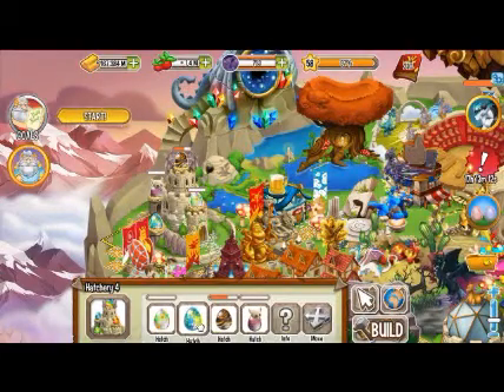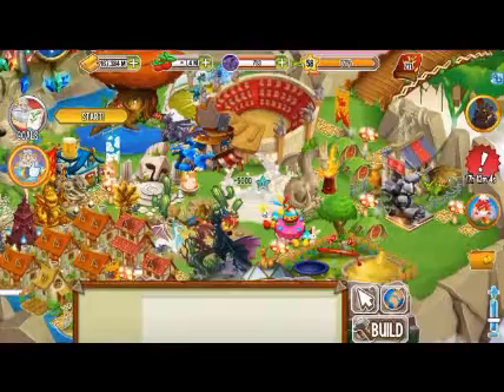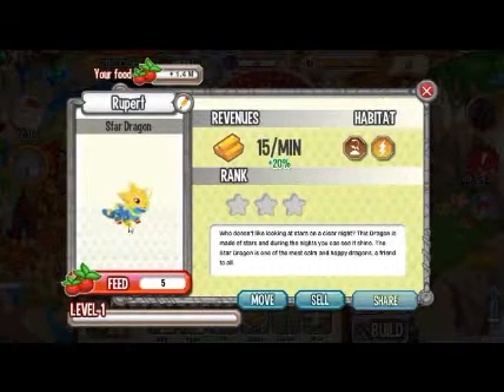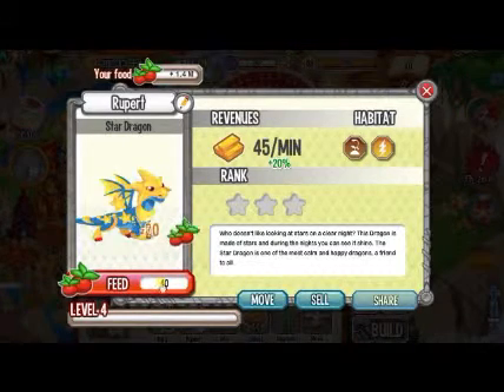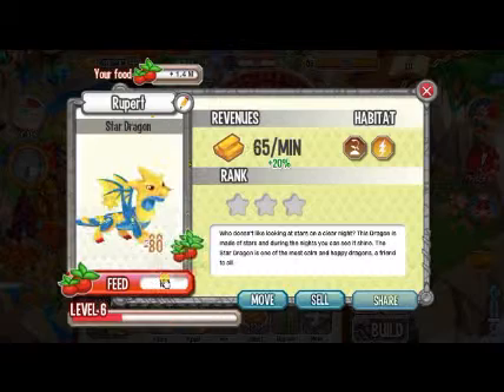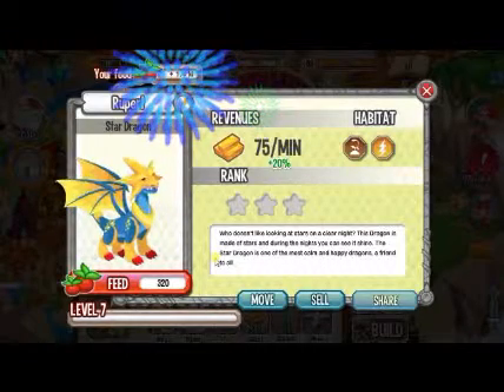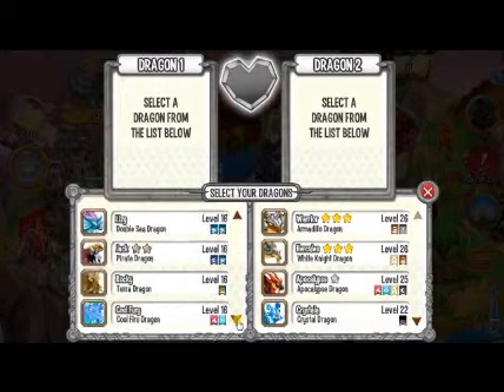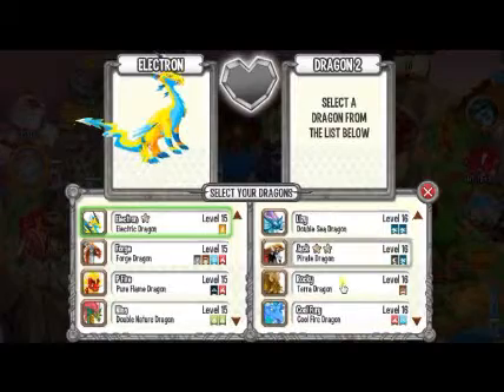How to breed Star dragon in Dragon City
I got this dragon by breeding Electric+Terra
Terra+Star
Trained attacks-Flying kick
Earthquake
Laser beam
Meteor showers
Trainable attacks-Hard charge
Tumble weed
Electro ball
Asteroid
Breeding time-7 hrs
Hatching time- 9 hrs